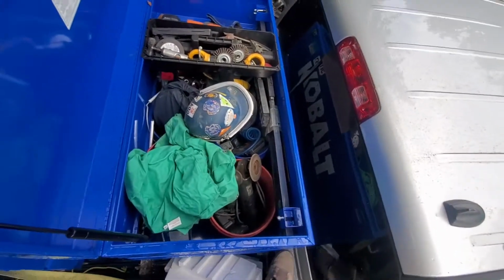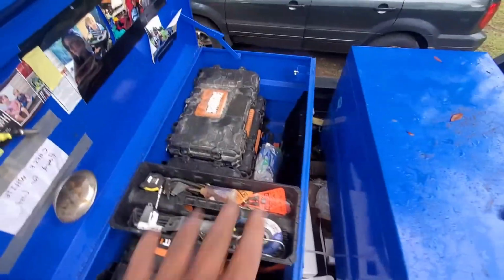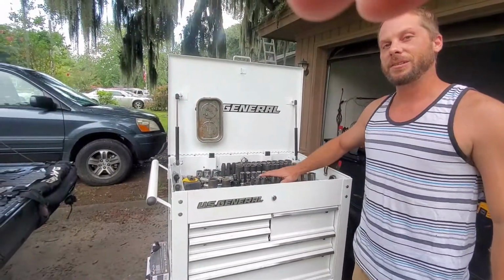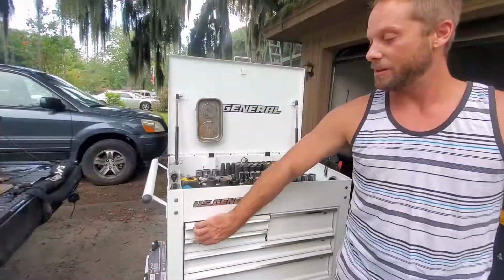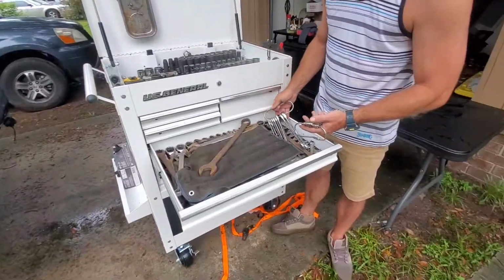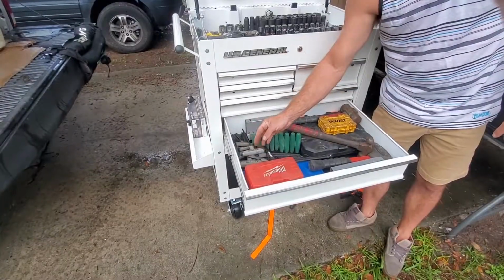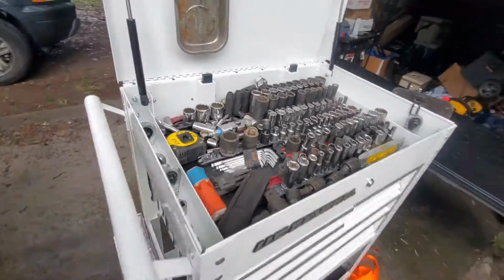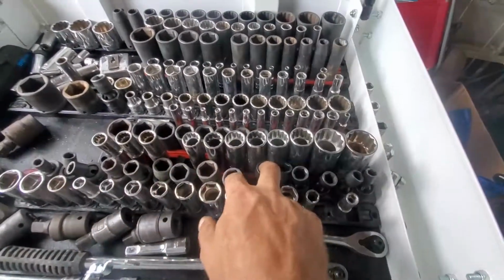millwright rob tool box tour